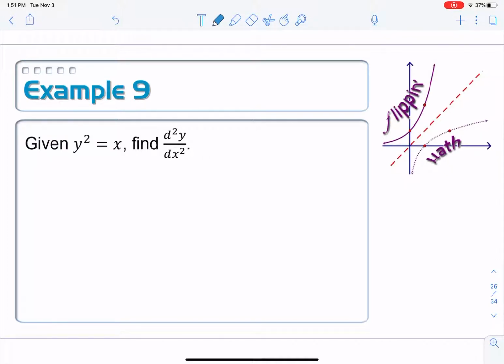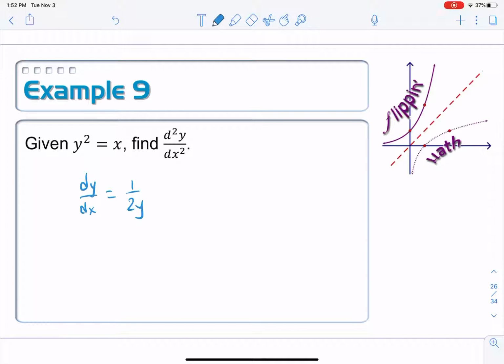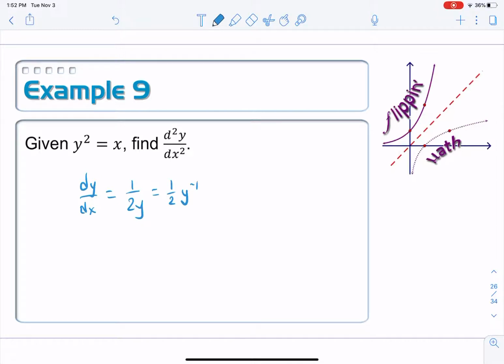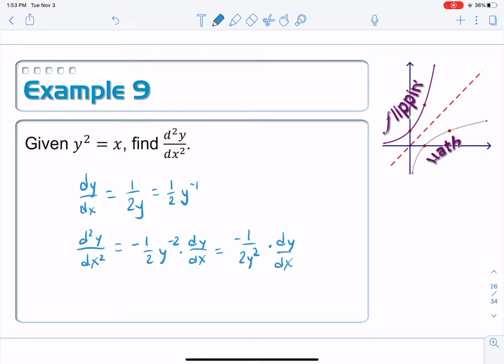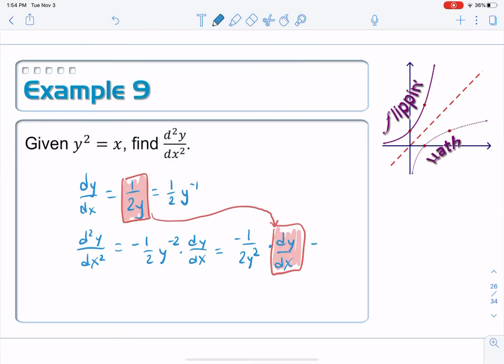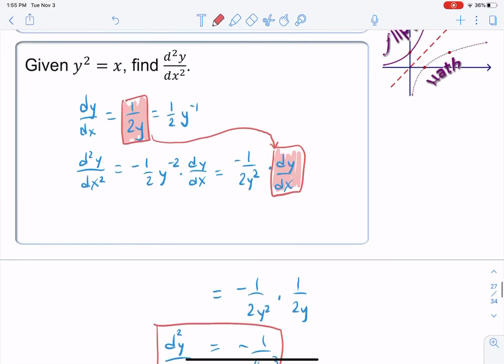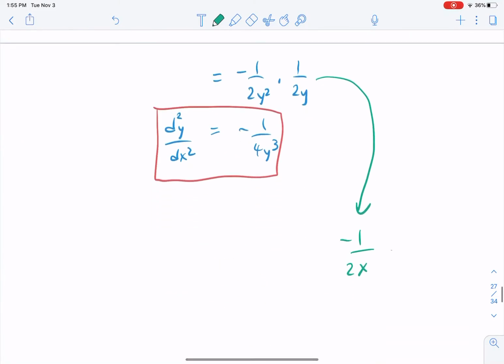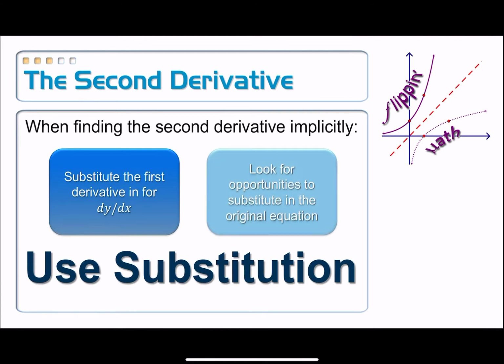3-7a: Implicit Differentiation, 02a